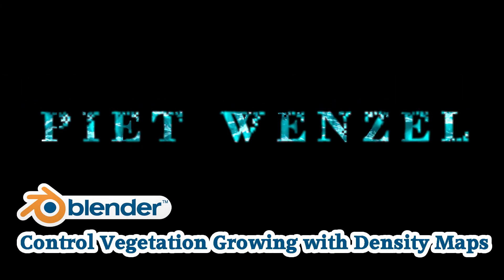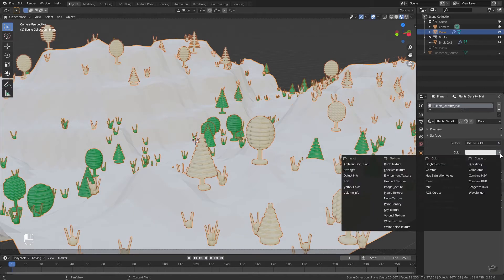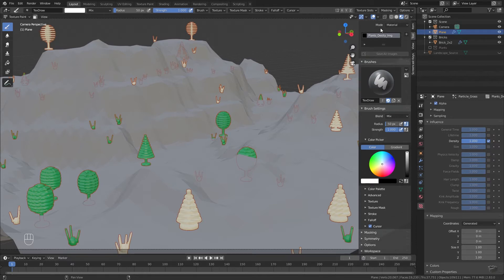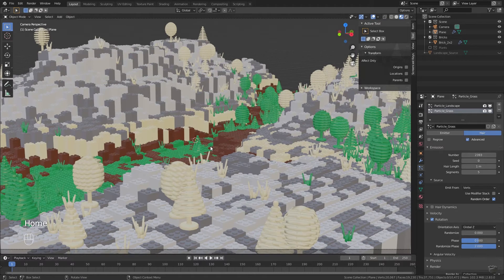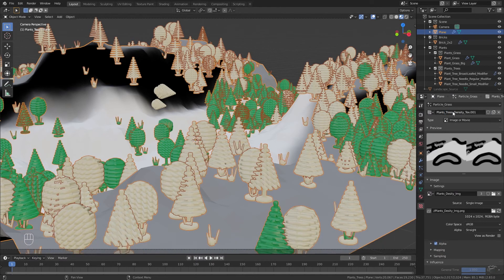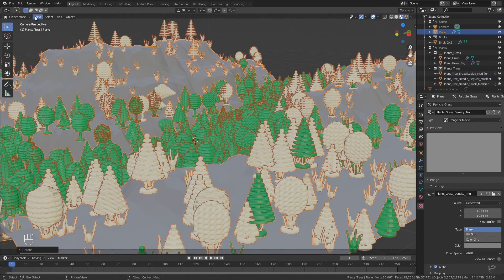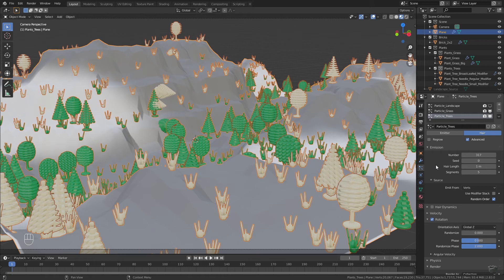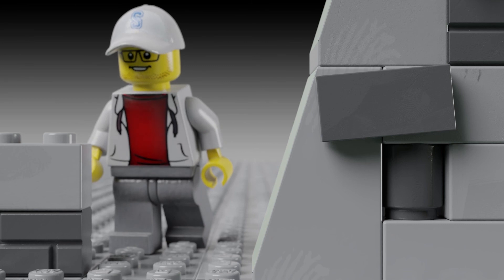Blender Beginner Tutorial Part 8 - Control Vegetation Growing with Density Maps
Blender tutorial for beginners! This Blender lego brick particle system density map tutorial is about controlling the amount of emitted particles of the particle system with a in blender painted texture applied as density map. Sounds a bit complicated, but is difficult, too :o. This is a step by step blender tutorial for beginners.